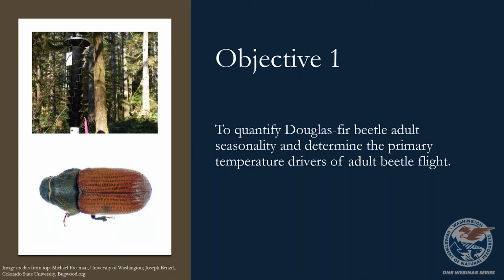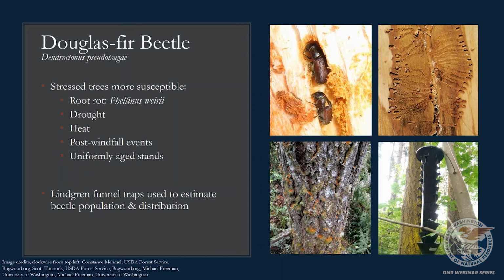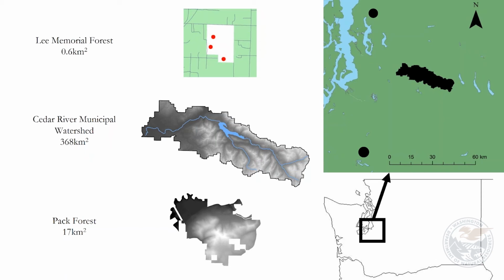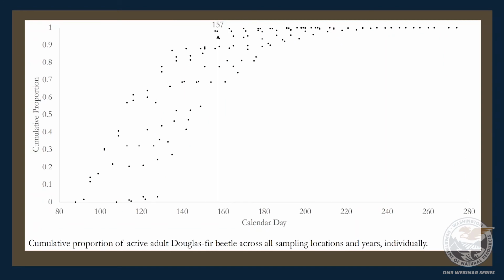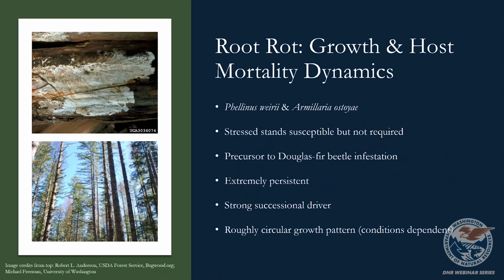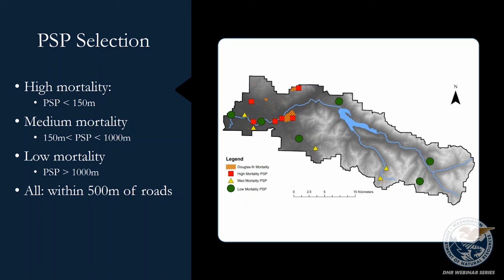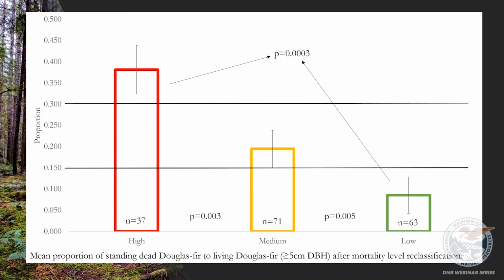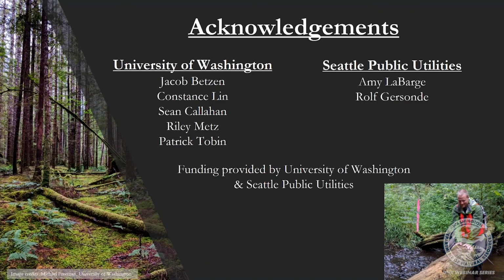The Role of Biotic Agents in Douglas-Fir Decline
Michael Freeman, graduate student at the University of Washington, discusses Douglas-Fir mortality issues.